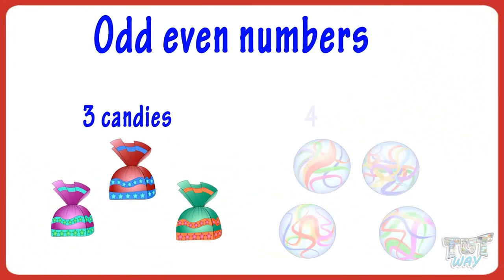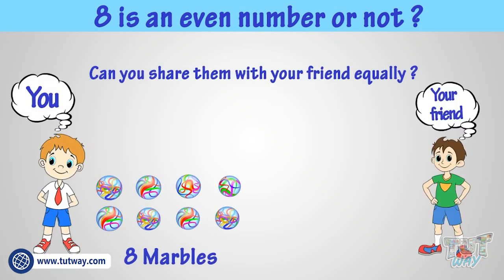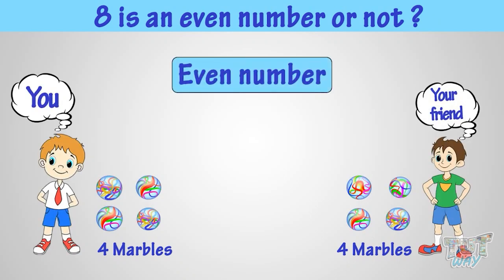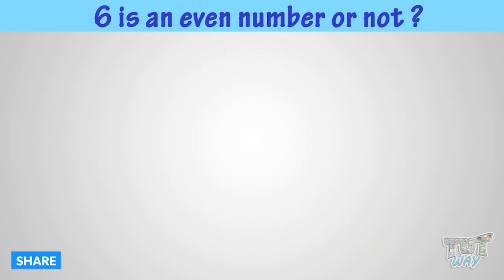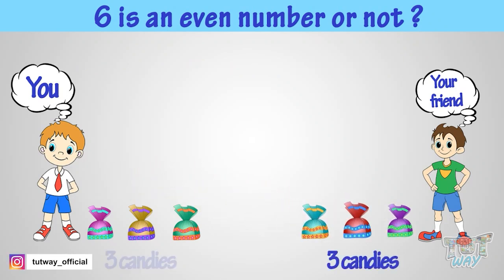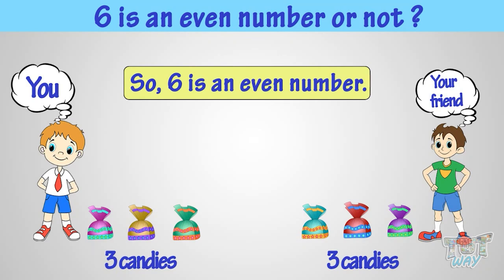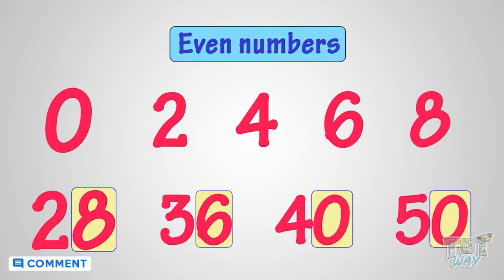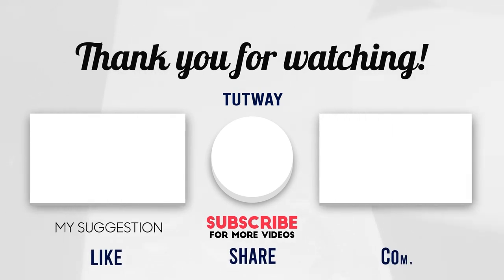Even Number or Odd Numbers | Learning Odd and Even Numbers | Learn Basic Math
This video will teach the concept of odd and even numbers. This will help them a lot in their daily routine.
This video will teach children how to find Even Number or Odd Numbers
Learning Odd and Even Numbers
Even Number or Odd Numbers Examples